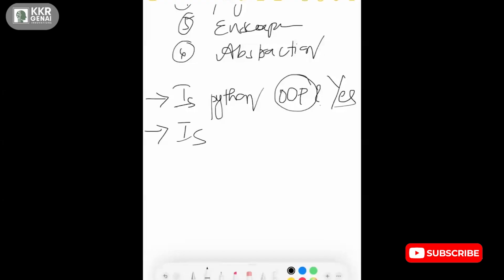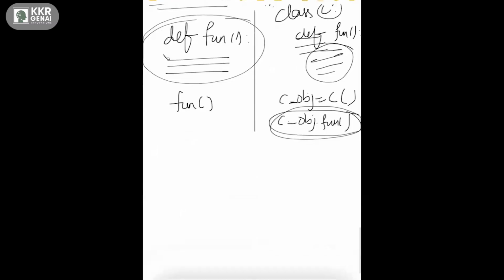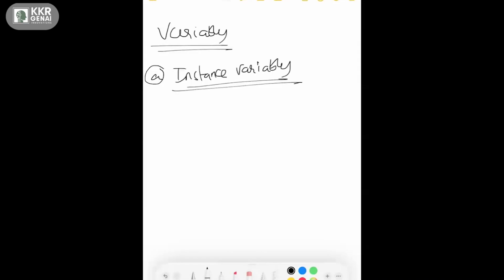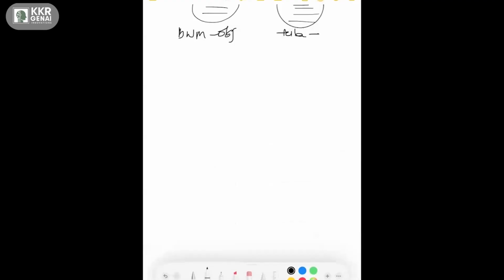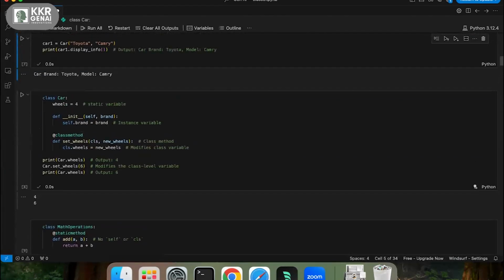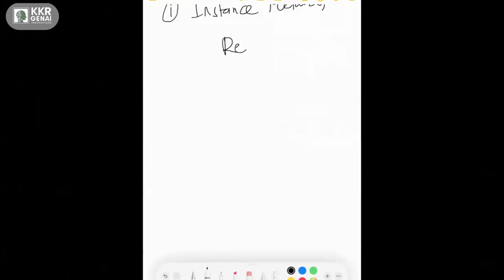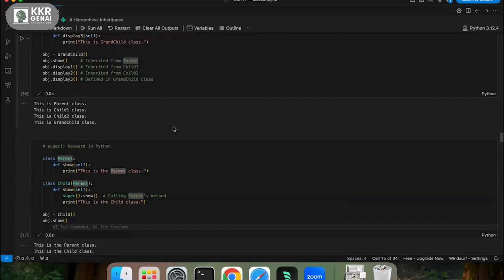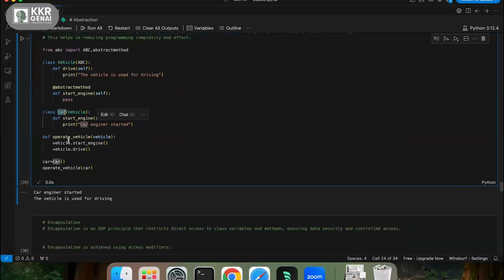OOPS - Object-Oriented Programming for Complete Beginners.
Ever felt overwhelmed by complex code? Object-Oriented Programming (OOP) is a way of organizing your code like a real-world system, making it easier to manage, reuse, and debug. In this guide, we break down the four core principles of OOP using simple, relatable examples.

We'll cover:
🔹 Classes & Objects: The blueprints and the actual buildings.
🔹 Encapsulation: Keeping your data safe and secure.
🔹 Inheritance: Passing down traits, just like in biology.
🔹 Polymorphism: One name, many forms for ultimate flexibility.
🔹 Abstraction: Hiding complex reality behind a simple interface.

Perfect for aspiring developers, computer science students, or anyone curious about how modern software is built. Master these concepts to write cleaner, more professional code!

Generative AI